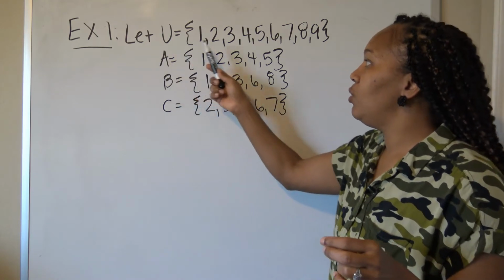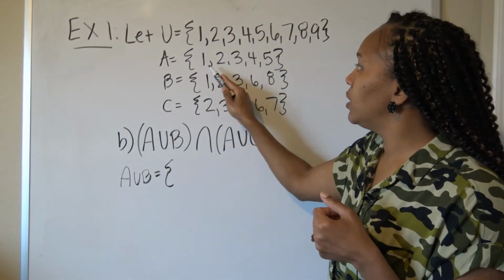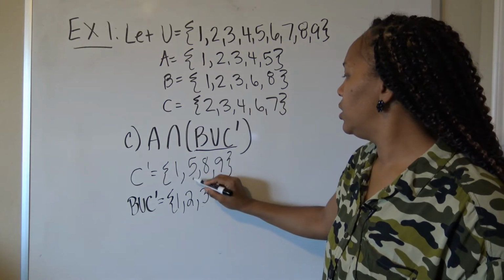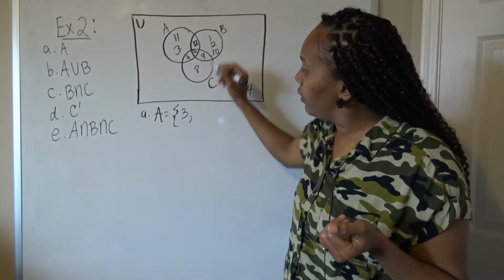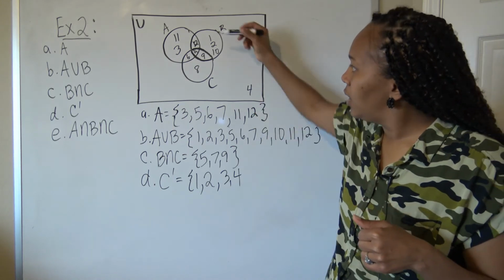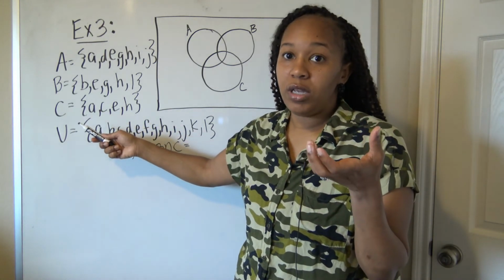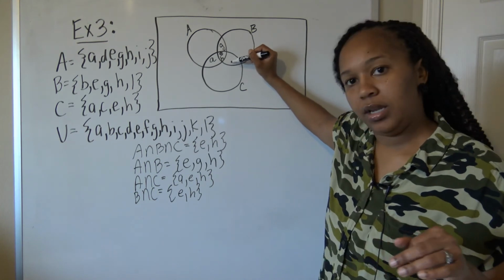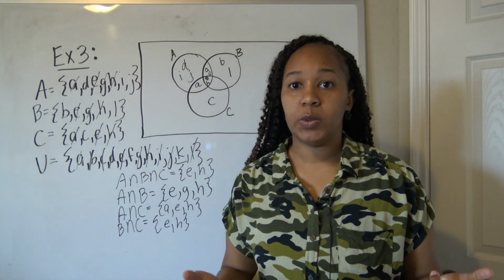Set Operations with Three Sets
In this video you will learn how to perform set operations with three sets given the sets in roster method, and given the sets in a venn diagram.  You will also learn to construct a venn diagram for three sets and the universal set when given the elements of the set.